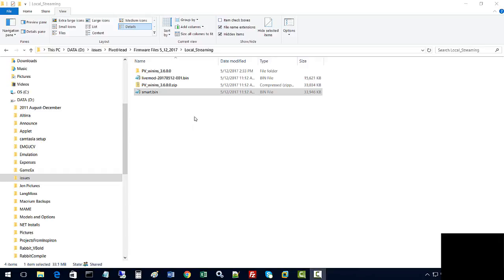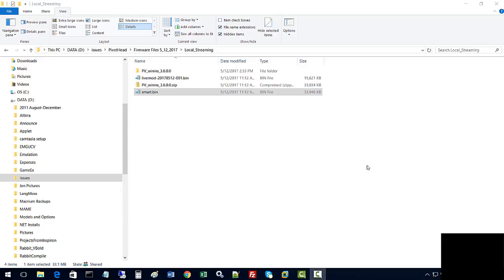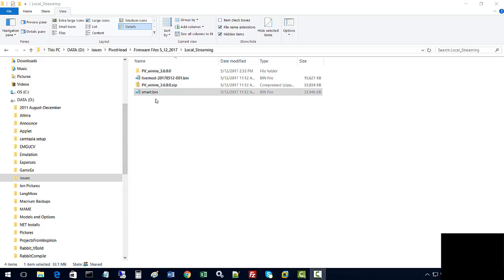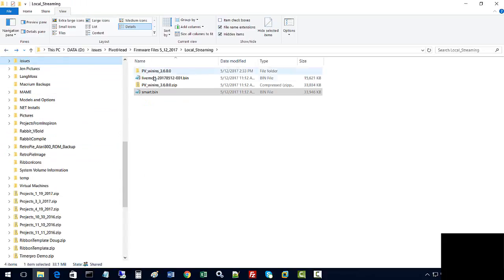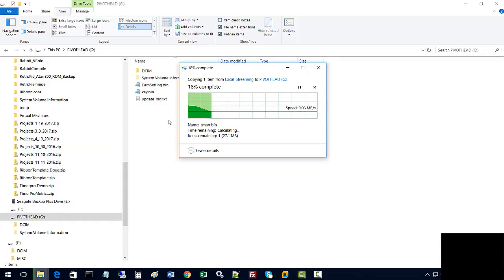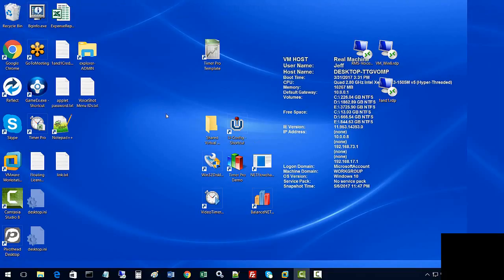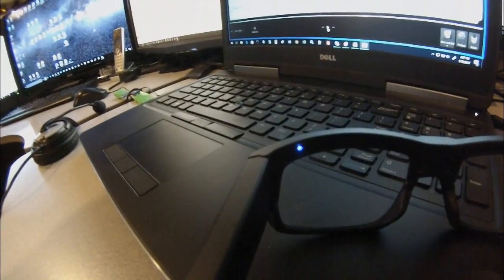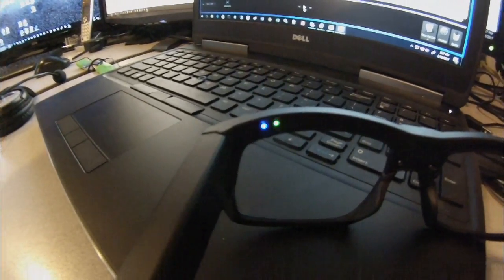PivotHeadGlassesFirmwareUpdate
Timer Pro - Video Timer Pro - Pivothead Point of View Glasses - OPTIONAL - Pivothead Firmware Upgrade